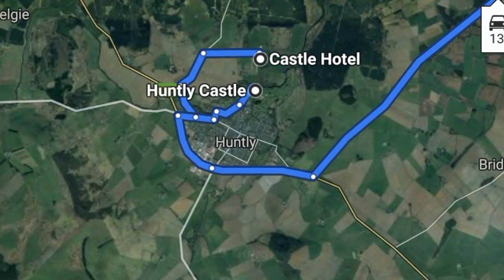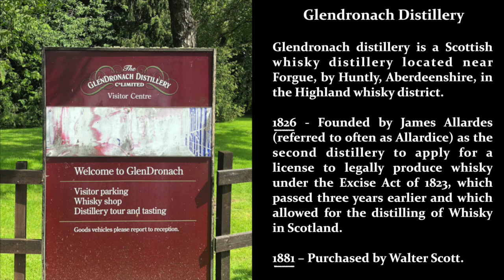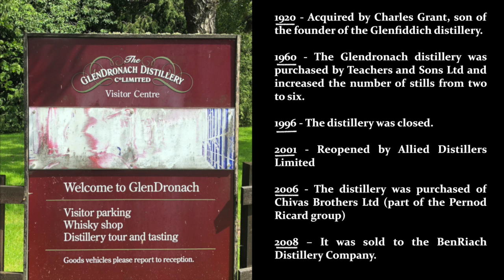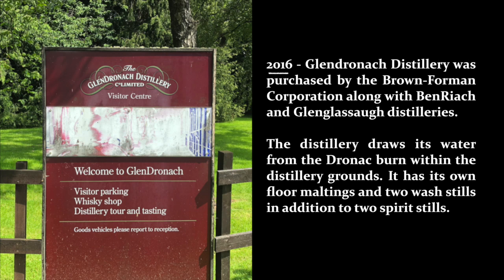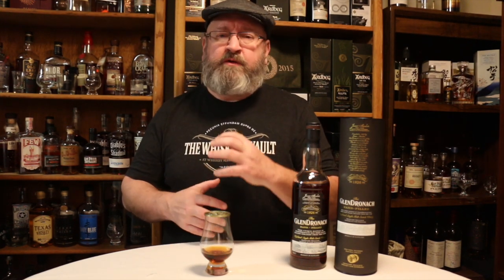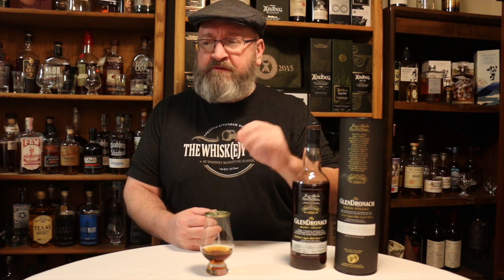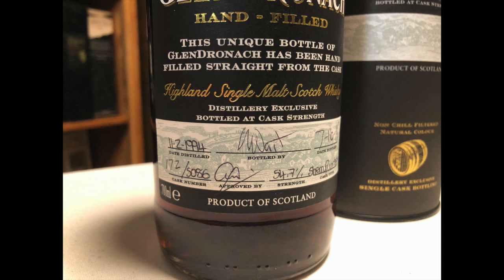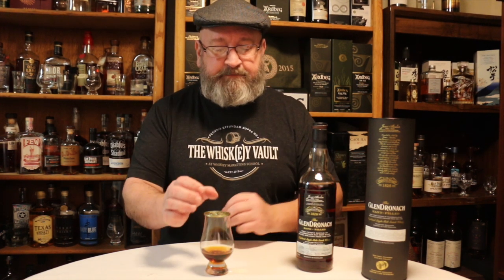Day 13 - GlenDronach Distillery and Huntly Castle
In this video Erik Wait shares his experience at the GlenDronach Distillery, Huntly Castle, Castle Hotel and reviews the GlenDronach Hand Filled Single Malt Scotch Whisky.